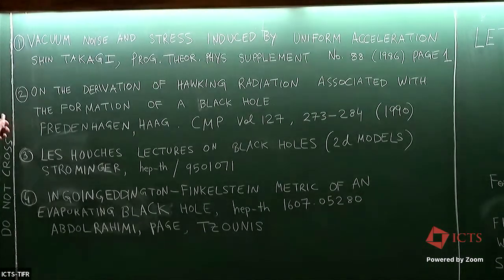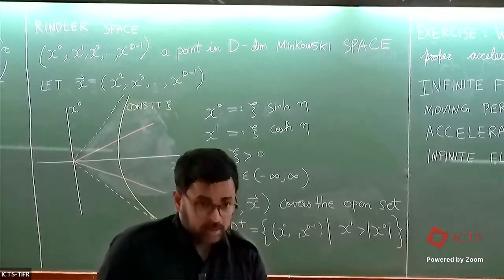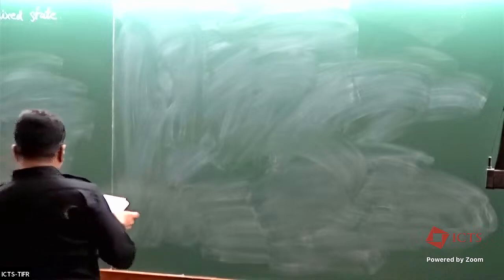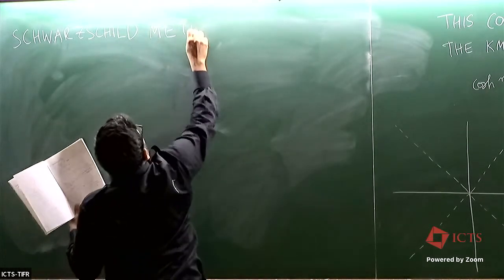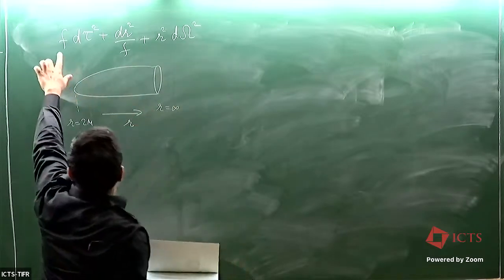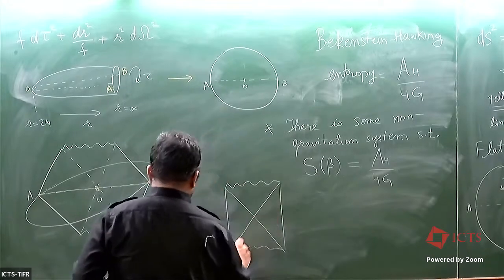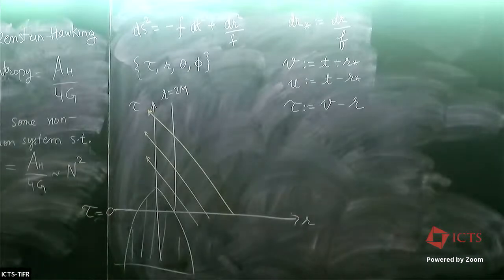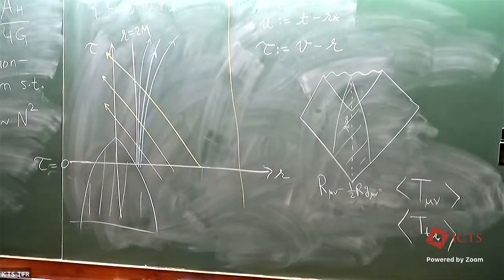The Black Hole Information Problem (Lecture 1) by Raghu Mahajan